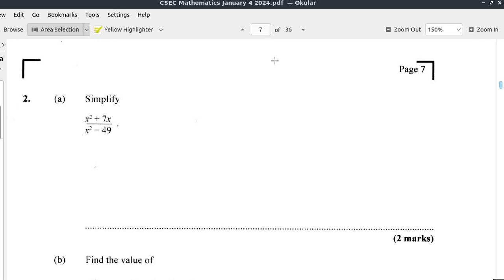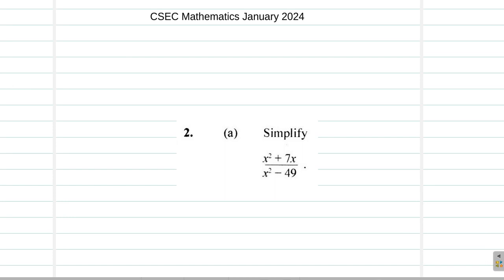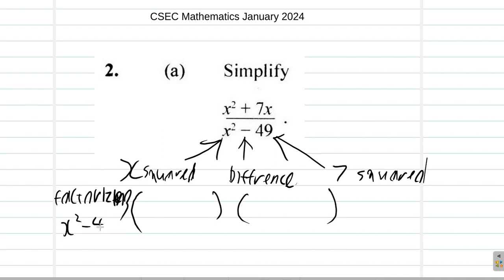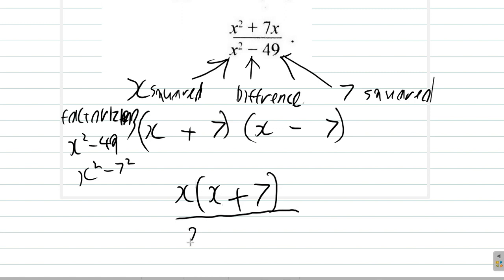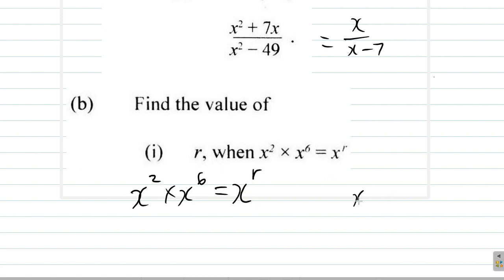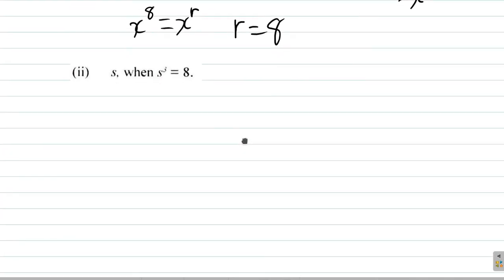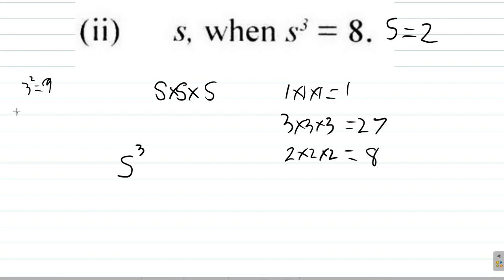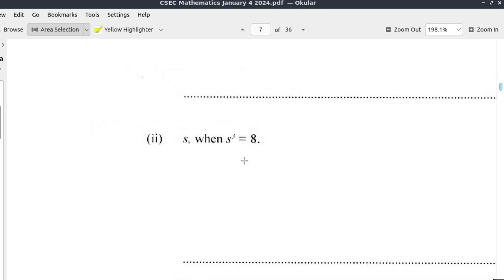January 2024 Question 2ab CSEC Mathematics Past Paper Solution